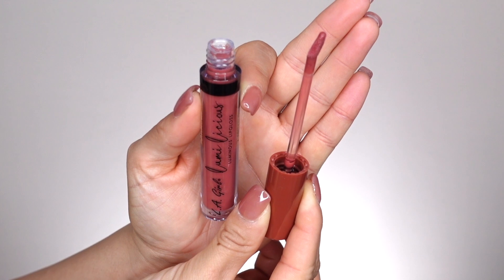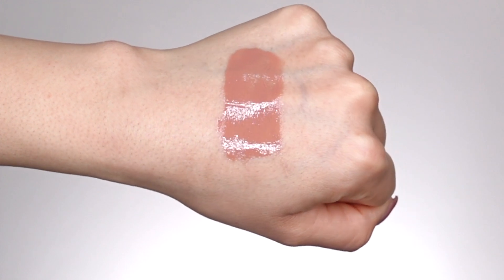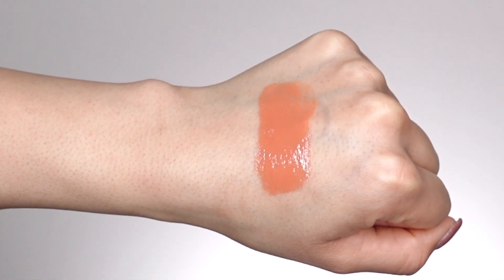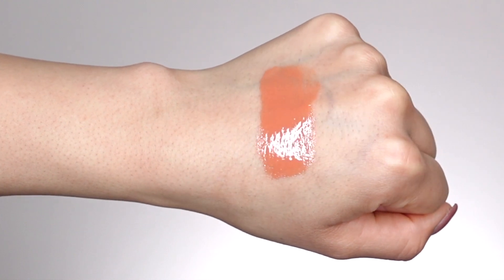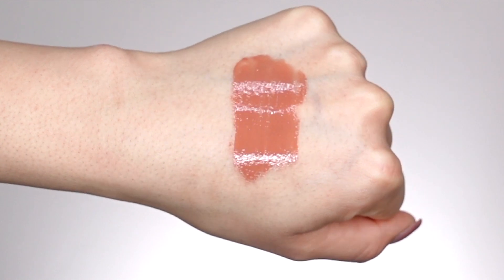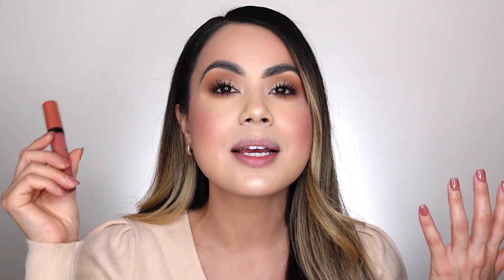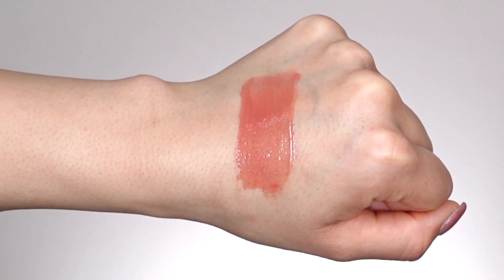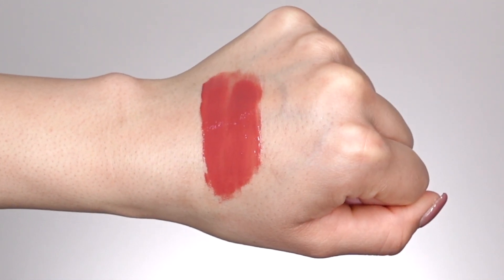LA Girl Lumilicious Lip Gloss Review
LA Girl Lumilicious Lip Gloss Review @lagirlcosmetics !

This lip gloss retails for $5.99 dollars. Described on their website as One swipe is all it takes to find the gloss of your dreams. L.A. Girl Lumilicious Lip Gloss drenches lips in major shine and pigmented color to complete your look. The non-sticky formula has aloe, rose hip fruit oil, argan oil, vitamin e, and sweet almond oil. Swipe and fall in lumilicious love.

I post videos weekly, Tuesday, Thursday, Saturday and Sunday at 9am PST. Linked down below are all products covered in today's review.

Love,
Kit Kat

Product Used:
*L.A. Girl Lumilicious Lip Gloss - Peach
*L.A. Girl Lumilicious Lip Gloss - Chill
*L.A. Girl Lumilicious Lip Gloss - Pillow Talk
*L.A. Girl Lumilicious Lip Gloss - Baddie

Lip Combo:
*NYX Professional Makeup Line Loud Vegan Longwear Lip Liner - Darling Damsel